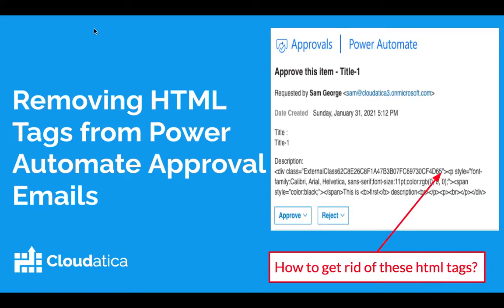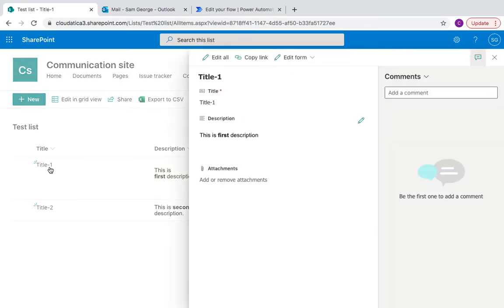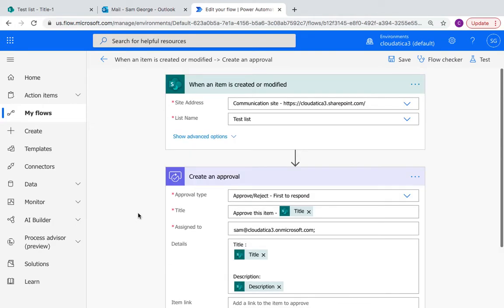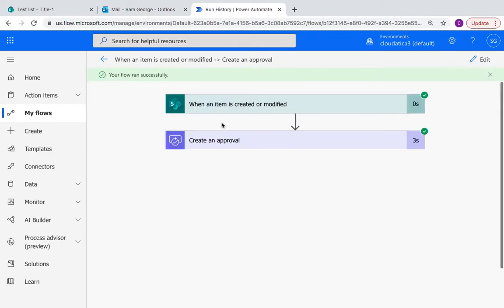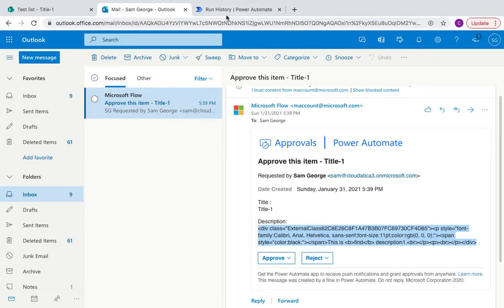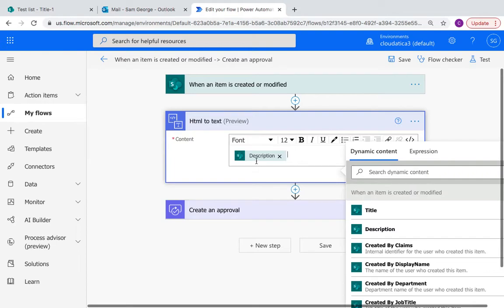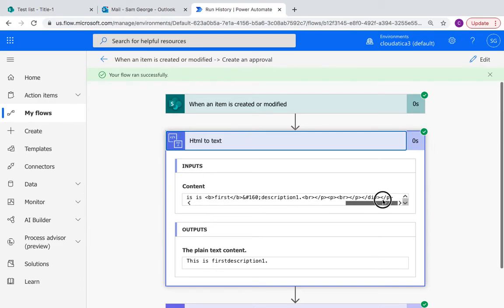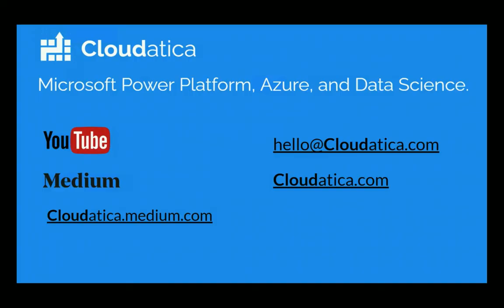Removing HTML Tags from Power Automate Approval Emails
If you have rich text column type in SharePoint and create a Power Automate Approval flow using the values of that rich text column type, you'll get html tags also in the approval email. This video shows you how to get rid of those html tags.

Trick is very simple- just use an action "html to text". You'll see in the video what I am talking about.